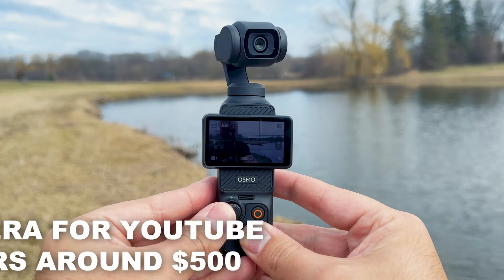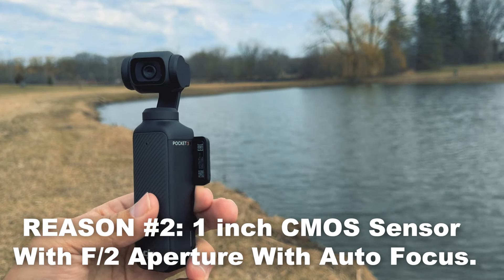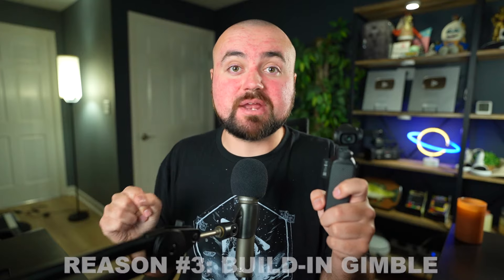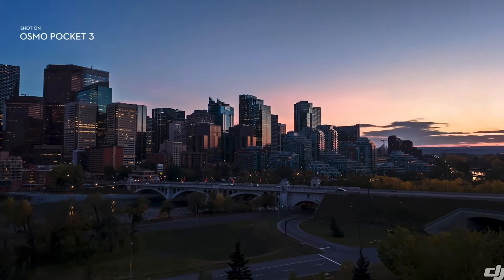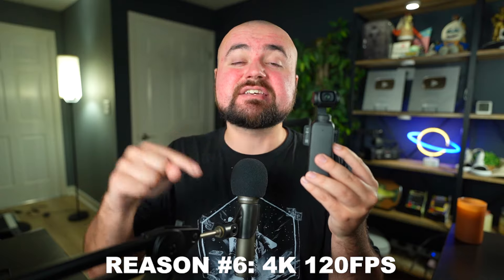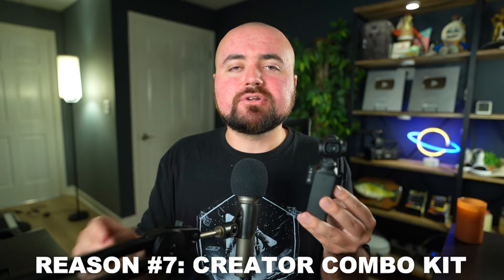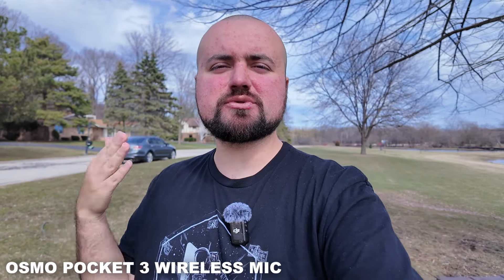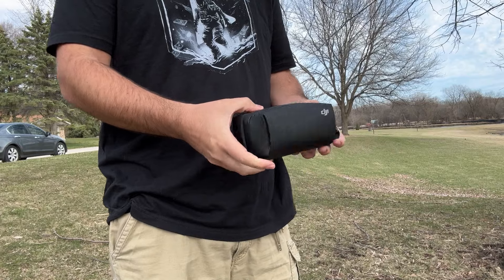Best YouTube Camera For Beginners: DJI Osmo Pocket 3 Review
My review of the Osmo Pocket 3!

🧪 YOUTUBE RESEARCH TOOL:
I use “1of10” to help me find high performing ideas.

📝 CAPTIONS:
▷ I use Submagic to help me make engaging captions for my shorts and long-form videos.

🎙️ LIVESTREAM/PODCAST SOFTWARE:
I use Streamyard for my livestreams and podcast recordings.